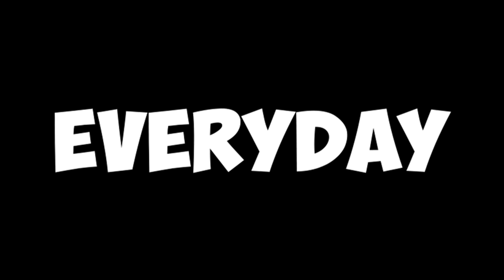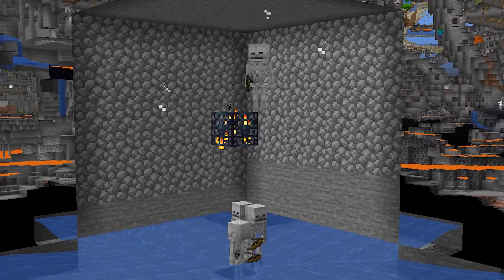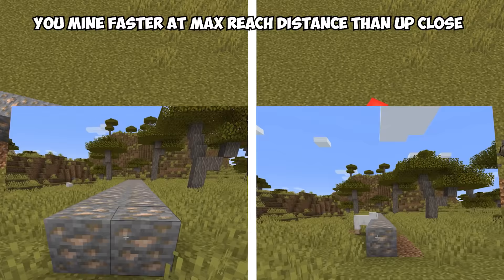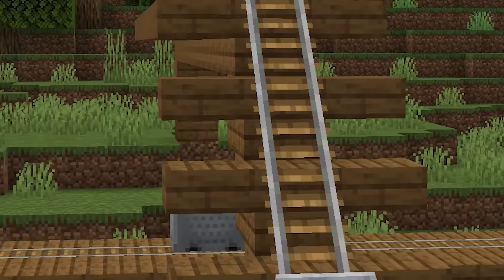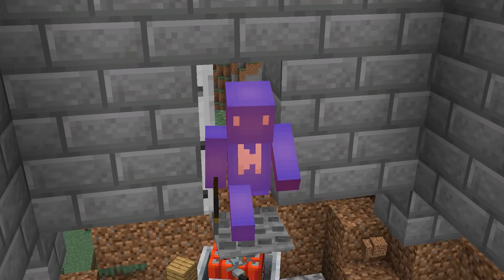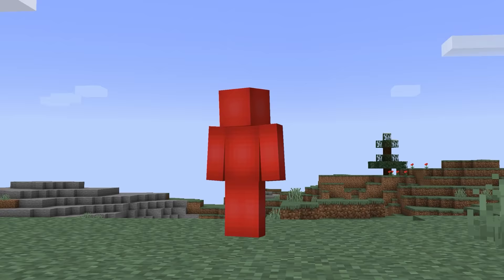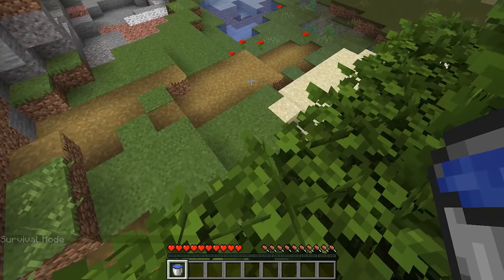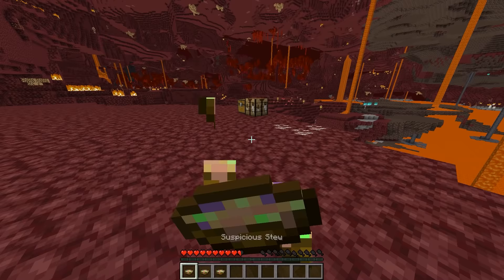25 Everyday Hacks That Make Minecraft Easier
25 Everyday Hacks That Make Minecraft Easier! When you play a bunch of Minecraft, it's easy to make a bunch of little mistakes that add up. So, these are the everyday hacks, tips, and tricks that'll make playing minecraft so much easier. Whether that's saving resources, saving time, or even just saving your life, these Minecraft hacks should make you into a Minecraft pro. So, let's see the best ways to make your Minecraft 1.18 world even better in this Skip the Tutorial list video!

Edited by Yashtin Rivera
Footage collected by Frankie Mundo, Jordan Cross, and Jaden Moore